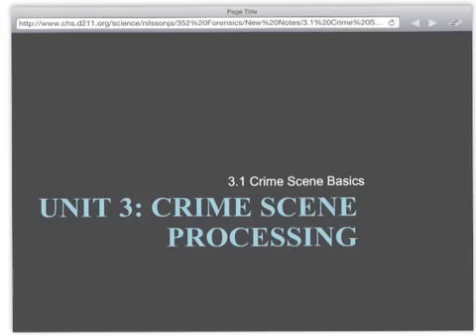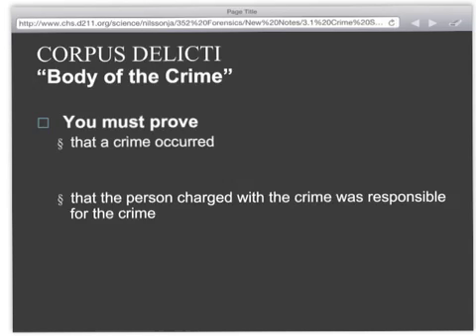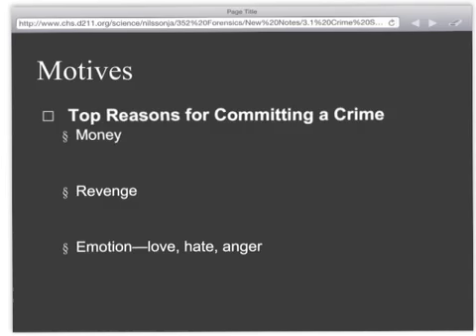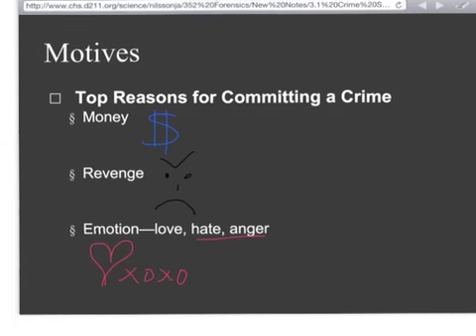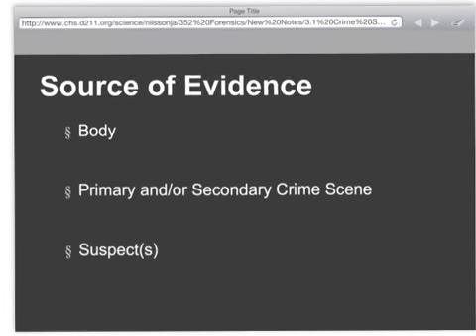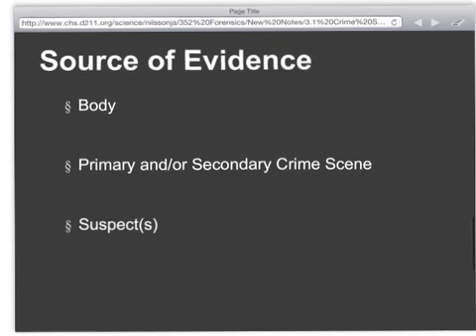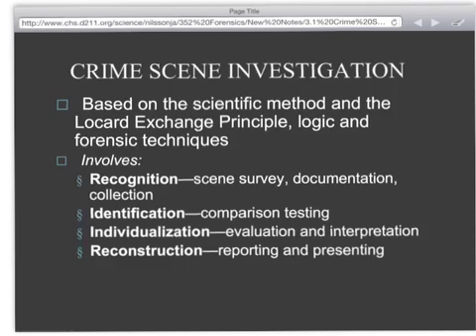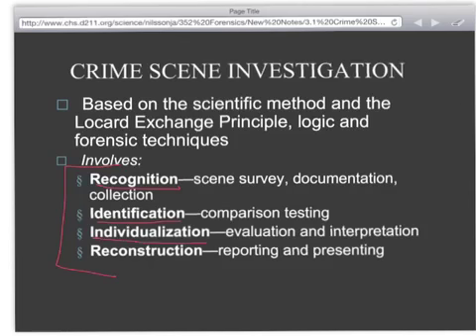3.1 Crime Scene Basics